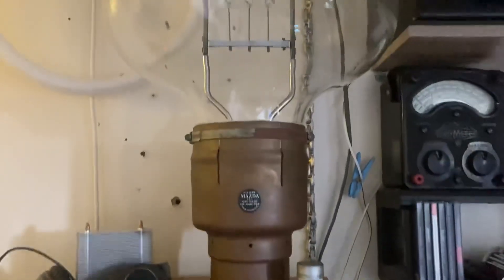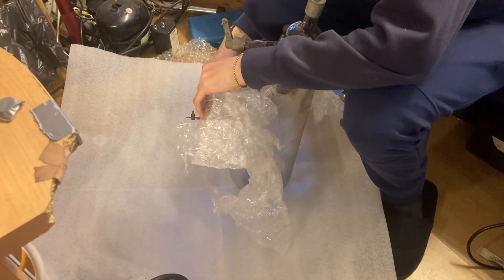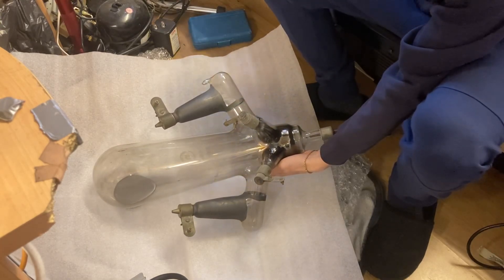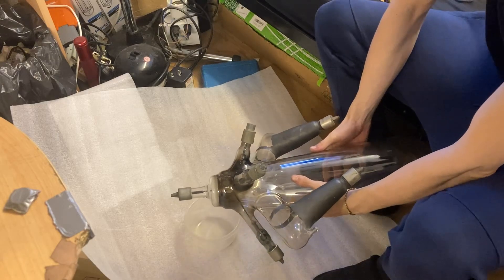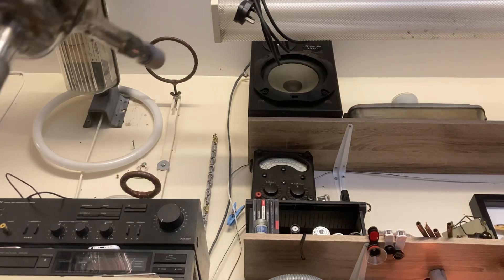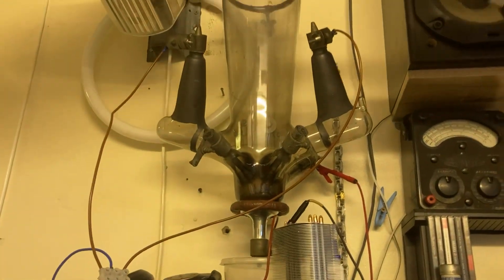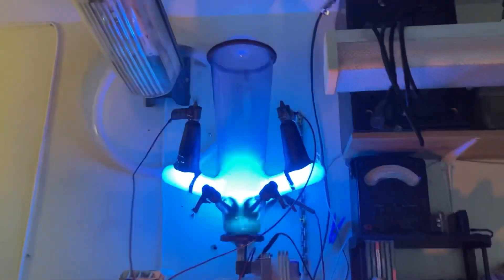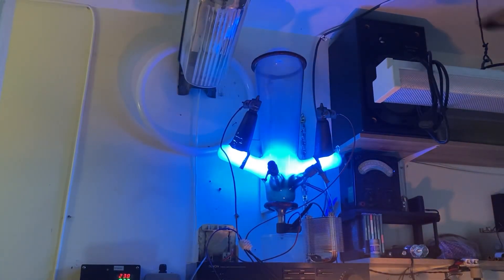Mercury arc rectifier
Huge thanks to Andy for bringing the rectifier up, much appreciated! Hopefully one day you guys will get to see that lamp at full power on his channel.